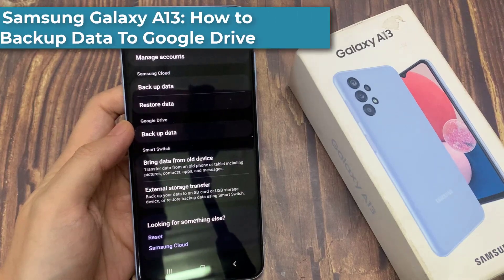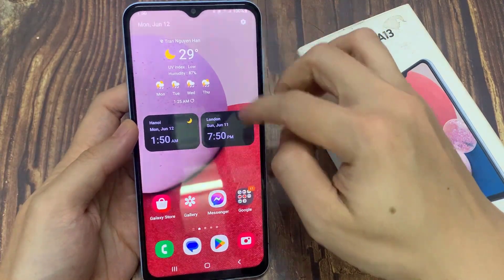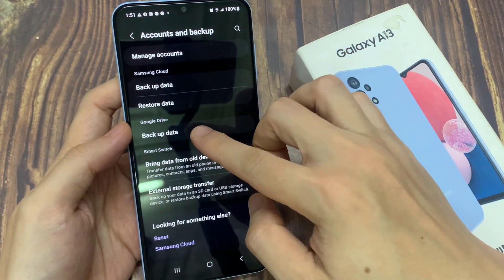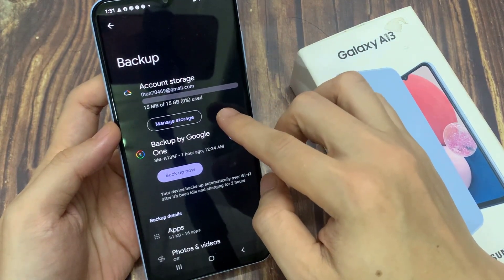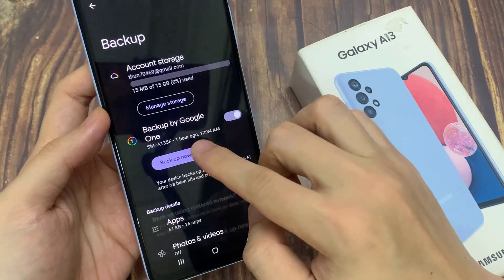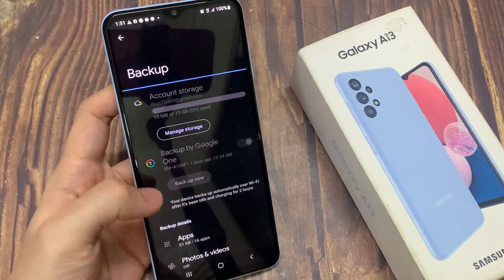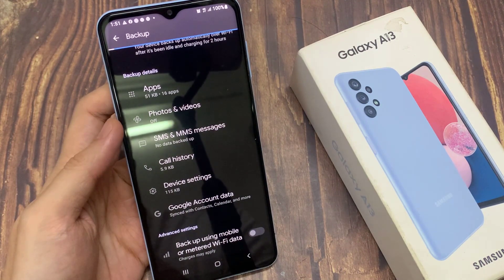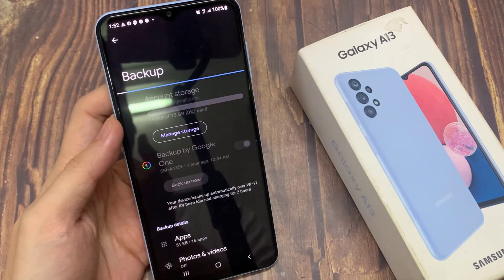Samsung Galaxy A13: How to Backup Data To Google Drive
Learn how you can backup data to Google Drive on the Samsung Galaxy A13.